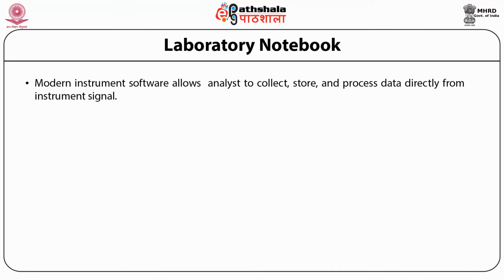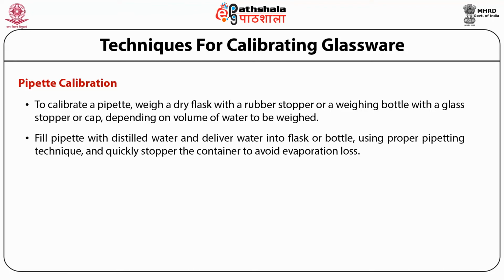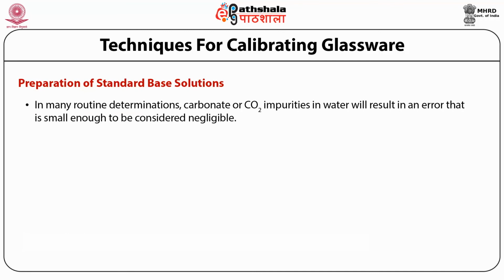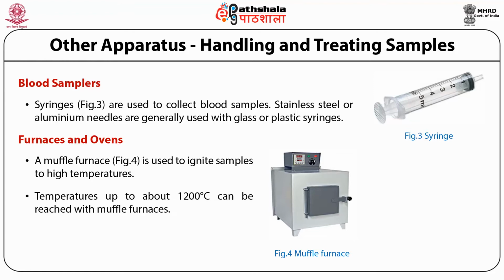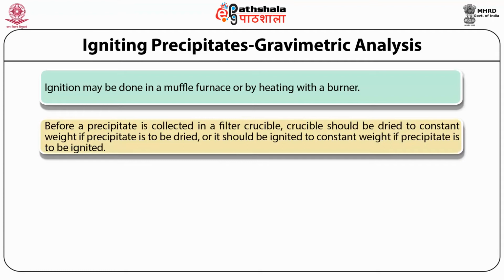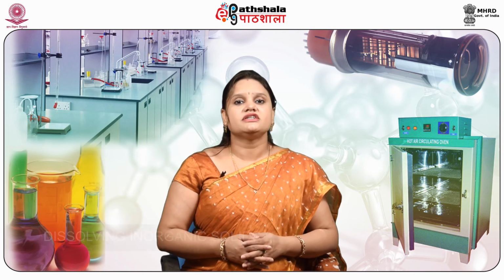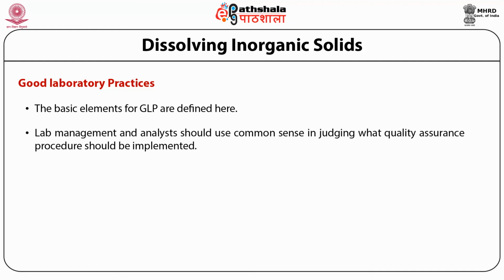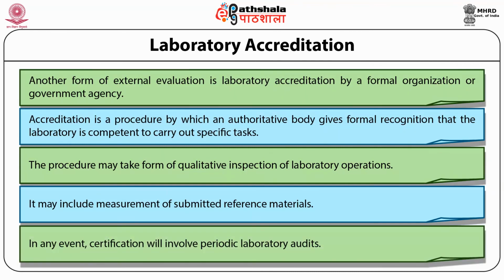M-08. Laboratory procedures and good laboratory practices